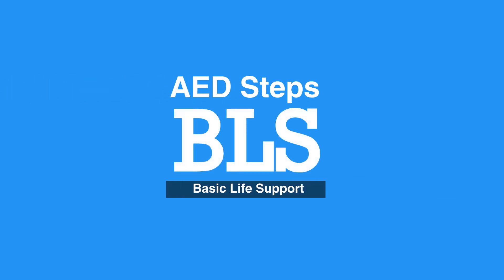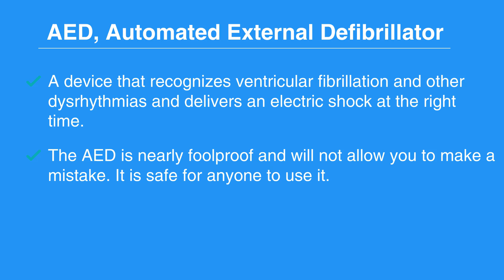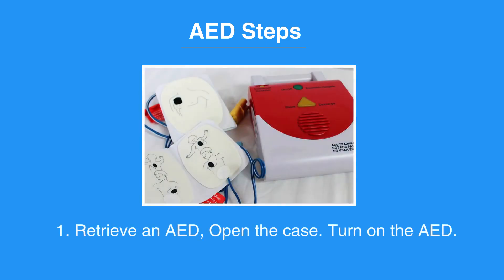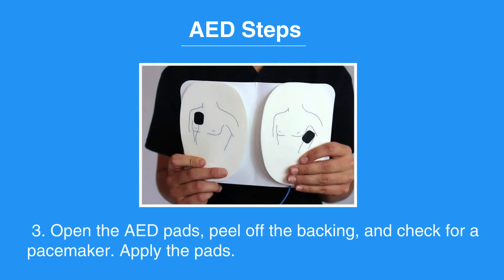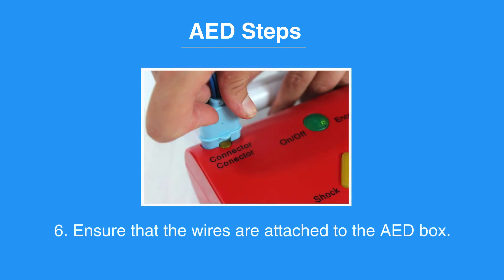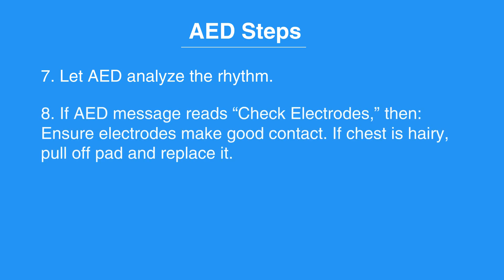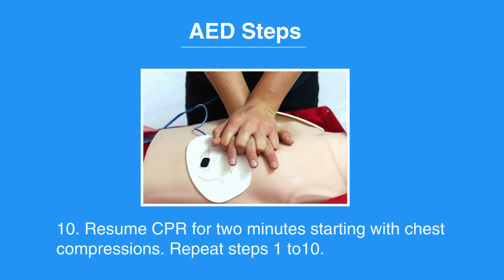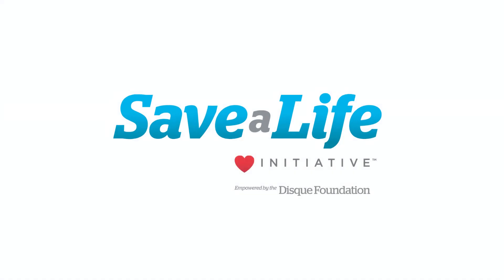3: AED Steps (2024)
Chapter 3 discusses the use of an AED, or automated external defibrillator. The steps of operating an AED are reviewed. The potential readings are also discussed, as well as what to do to ensure the AED is working properly.

"An AED, or automated external defibrillator, is a device that recognizes ventricular fibrillation (fahy-bruh-ley-shuh) and other dysrhythmias and delivers an electric shock at the right time. The AED is nearly foolproof and will not allow you to make a mistake. It is safe for anyone to use it.

Now, let’s review the AED steps.

First, retrieve an AED, Open the case. Turn on the AED.

Next, expose the individual’s chest, dry it, and remove any medication patches.

Then, open the AED pads, peel off the backing, and check for a pacemaker. Apply the pads. Apply one pad on upper right chest above the breast. Apply the second pad on lower left chest below the armpit.

Ensure that the wires are attached to the AED box.

Then move away from the individual, stop CPR, clear the person to make sure no one is touching any part of the victim.

Let AED analyze the rhythm. If AED message reads “Check Electrodes,” then: Ensure electrodes make good contact. If chest is hairy, pull off pad and replace it.

If the message reads “Shock,” be sure the person is “clear” by making sure no one is touching them. Press and hold the “shock” button until the AED delivers the shock

Resume CPR for two minutes starting with chest compressions

Repeat steps 1 to 10."